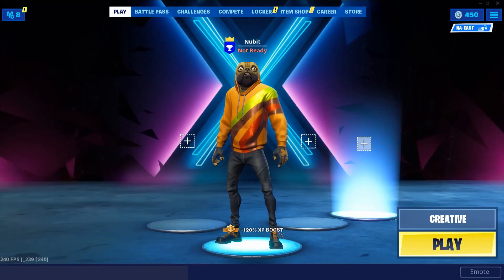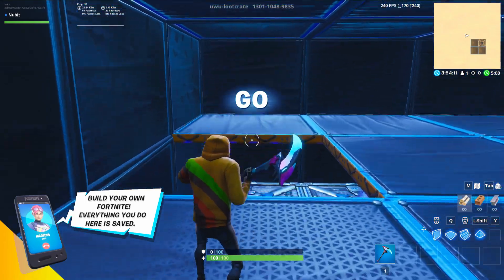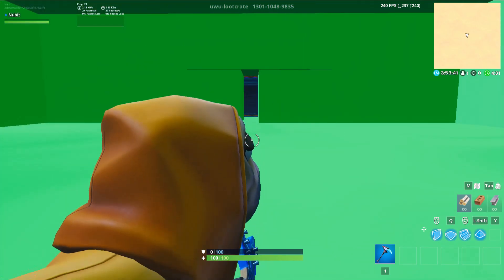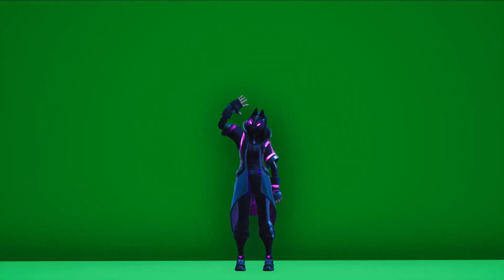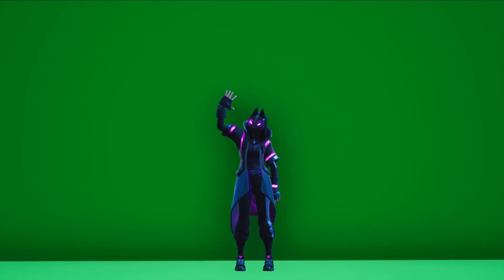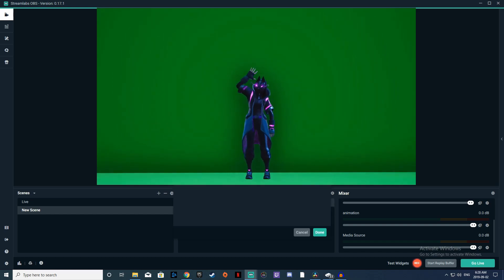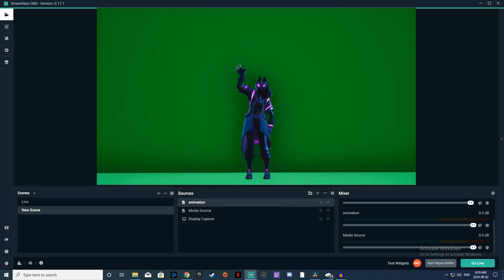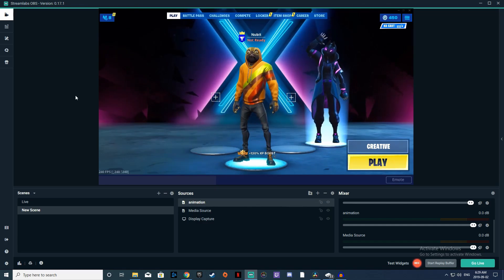How To Green Screen | Dance Green Screen | Fortnite Green Screen Map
Fortnite Green Screen | Fortnite Green Screen Map | Dance Green Screen Tutorial | Green Screen Fortnite . How to green screen any Fortnite animation and/or skin in your Fortnite arsenal. Tutorial Video that shows how to use any of your Fortnite skins/animations as a notification or to just add to your video's.

Creative Map Code
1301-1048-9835 - UWU-LOOTCRATE / Credit for creative map code

Use my creator code in the epic store!
Creator Code - Nubit

You Tube

 victory royale green screen, fortnite victory royale green screen